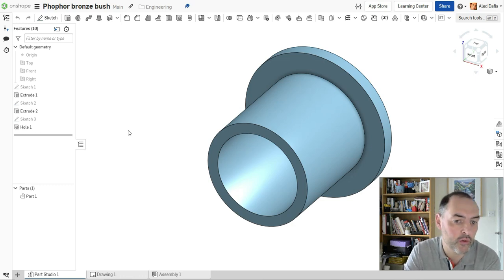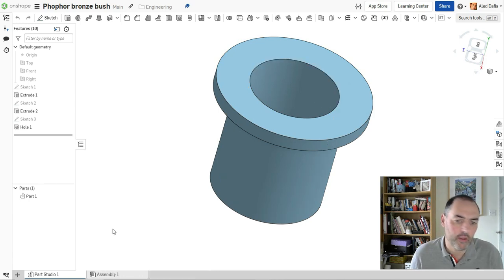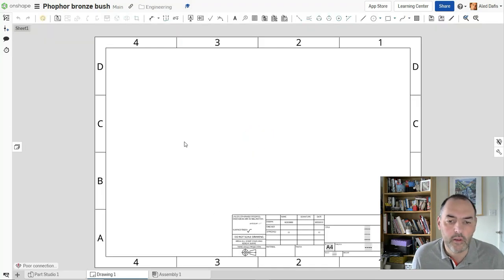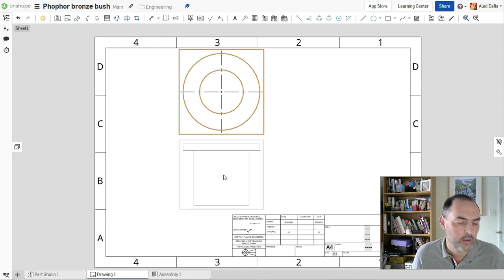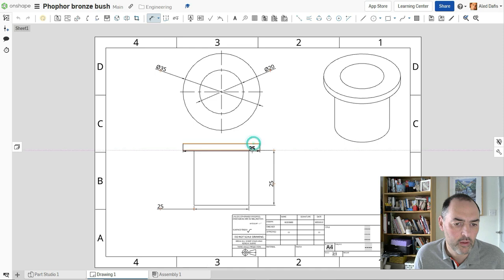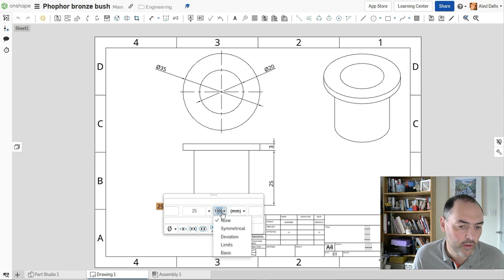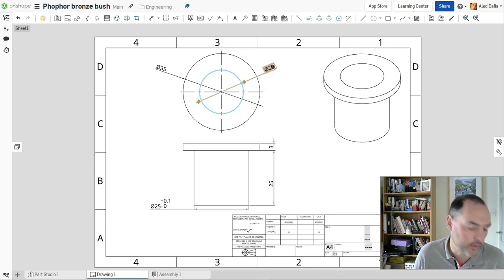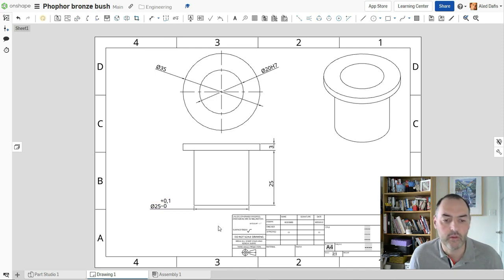Phosphor bronze bush - Drawing and adding tolerances